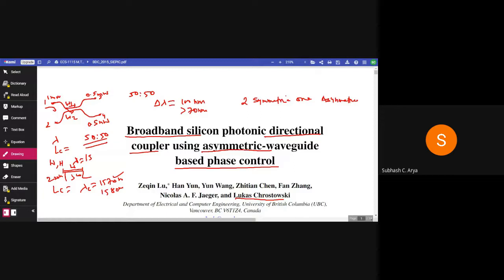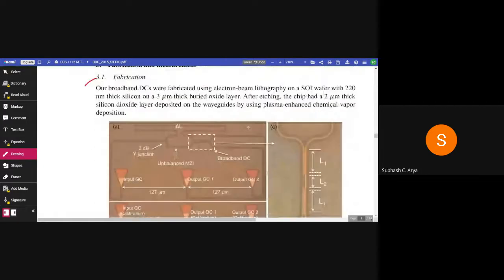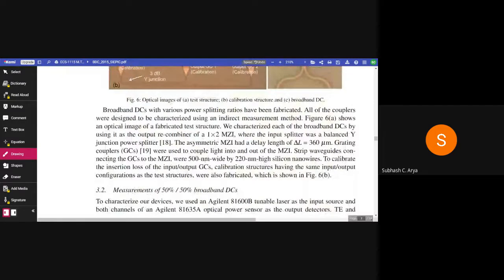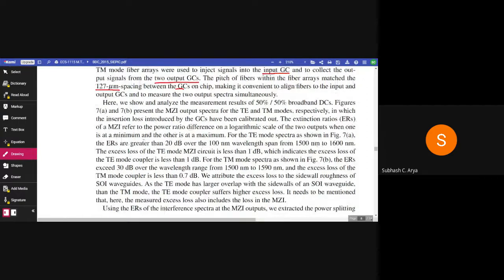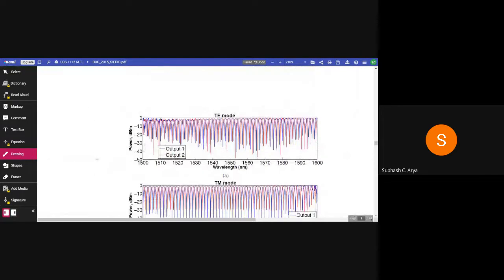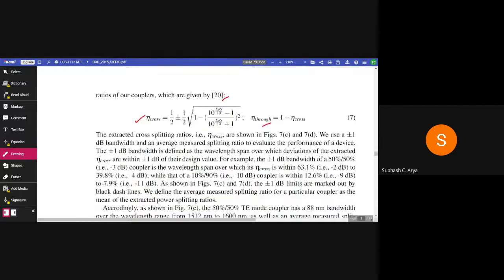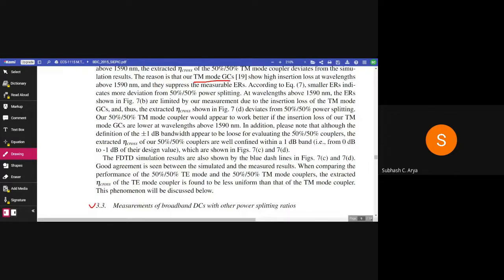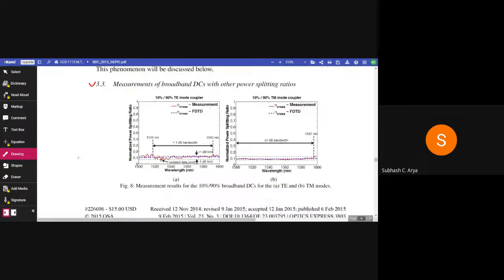Reading Research Article RRA@45_Broadband Directional Coupler_Part_3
This is an online research article reading session in which I have recorded the reading of a research article titled, " Broadband silicon photonic directional coupler using asymmetric-waveguide based phase control authored by
Zeqin Lu, Han Yun, Yun Wang, Zhitian Chen, Fan Zhang, Nicolas A. F. Jaeger, and Lukas Chrostowski " This article can be accessed from the link